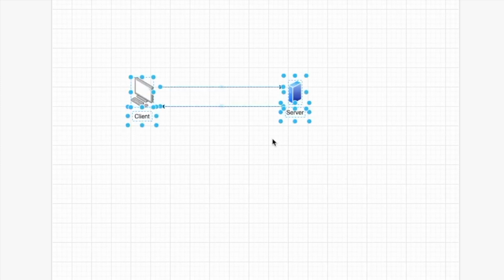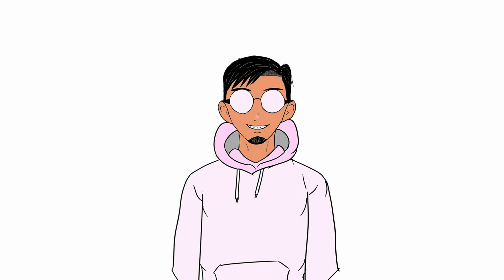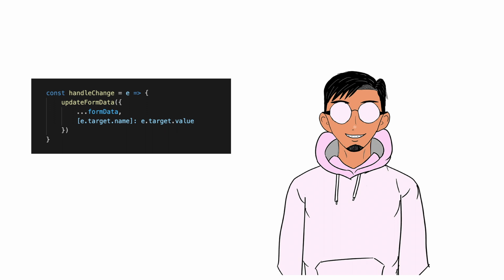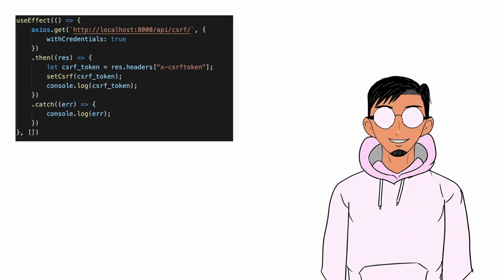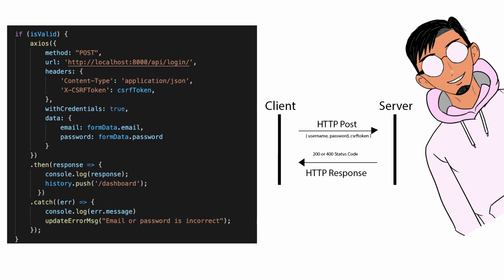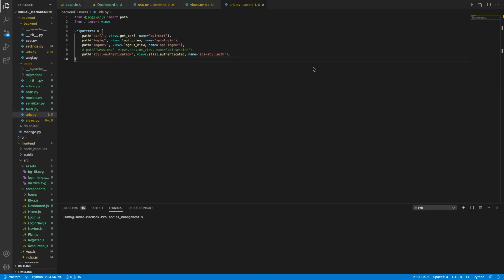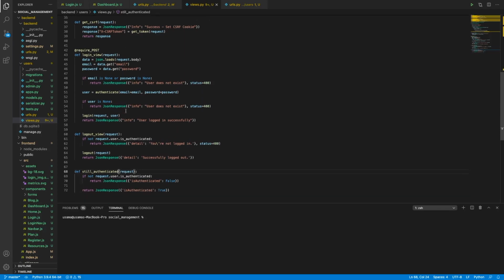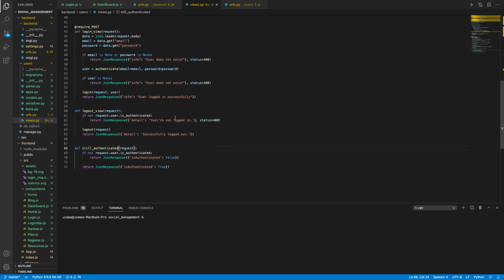Building a SaaS Web App with Django & React: User Authentication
Hello, my name is usama.

I'm trying to build a Software as a Service (SaaS) application with Django & React. I'm really lazy so I procrastinate a lot so I don't get a lot of work done, so I'm using this as a chance to develop my Python skills and also my React skills (I know JavaScript but I struggled to wrap my head around React).

In this video I'm building the authentication out and trying to map out what possible solutions I can use and what would be the best solution for auth.